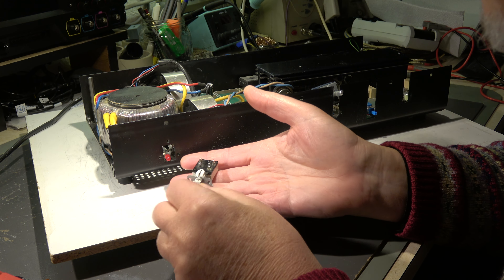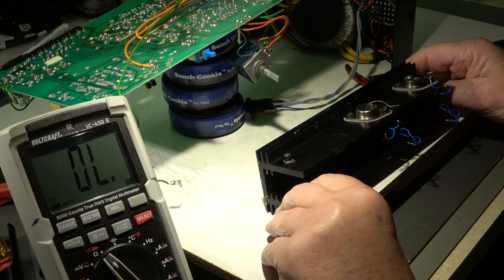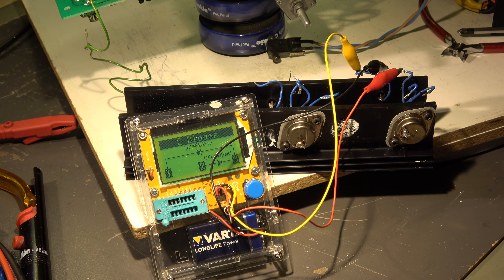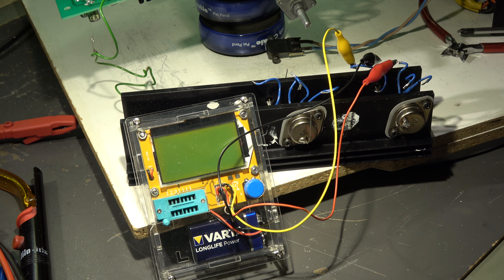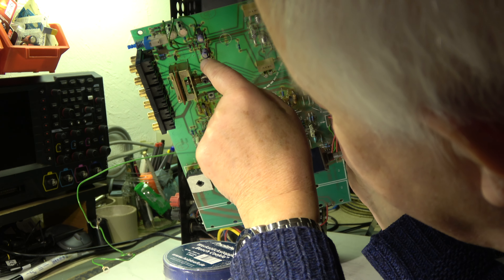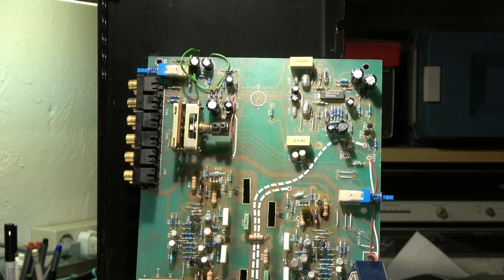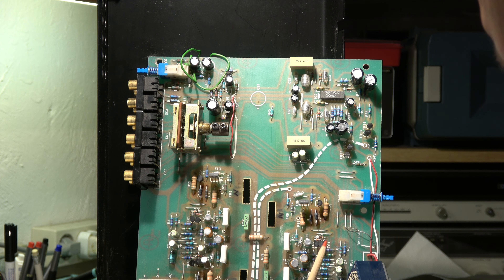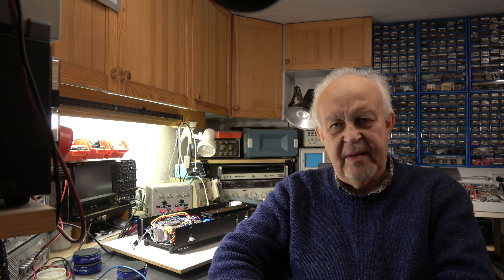#186 MUSICAL FIDELITY A100-X Part 2(3)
First success! Both outputs are OK regarding offset and (high) bias current - will it work?